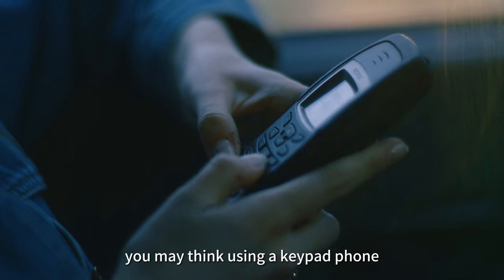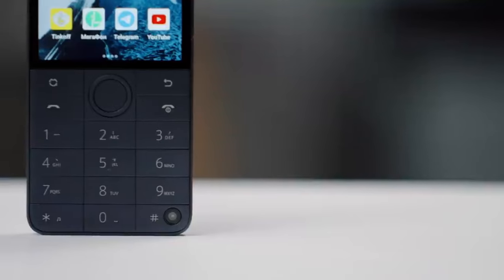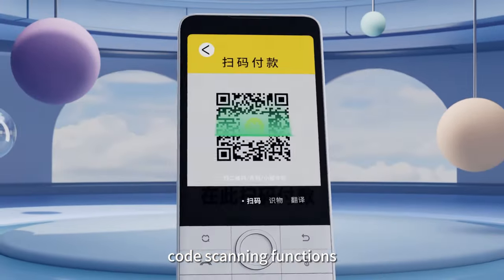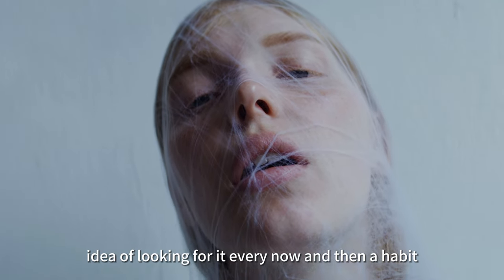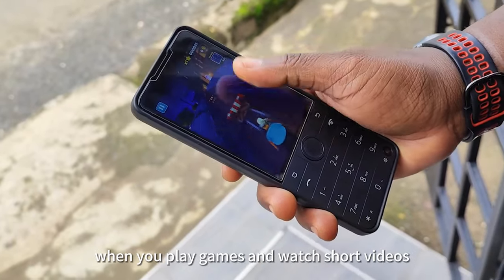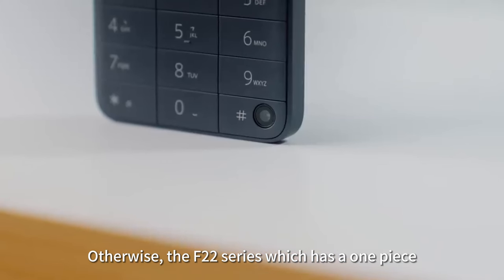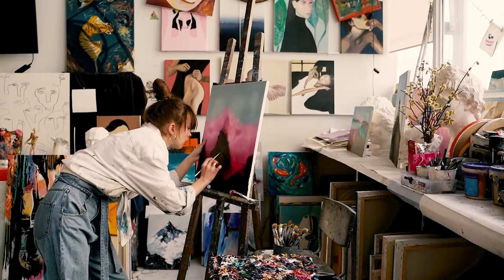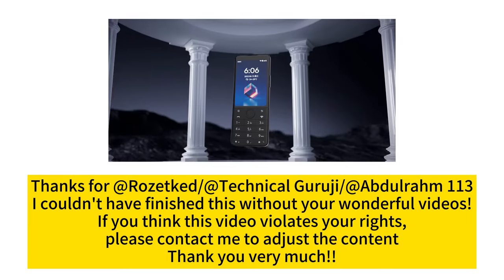Digital Minimalism: Bringing Cell Phones Back to Essential Life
Incorporating digital minimalism into your life involves creating a deliberate digital strategy that aligns with your values and priorities, cutting out unnecessary digital clutter, and making time for more meaningful, real-world activities.
More than dumb phone, "less" than smart phone. Oder